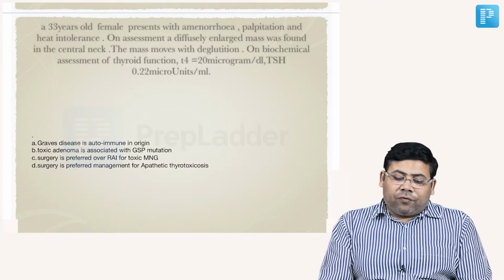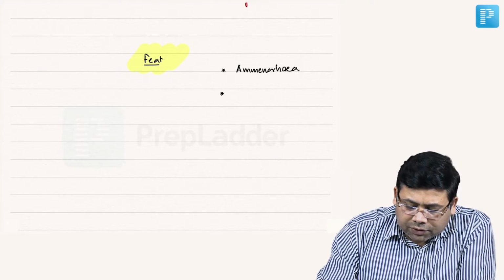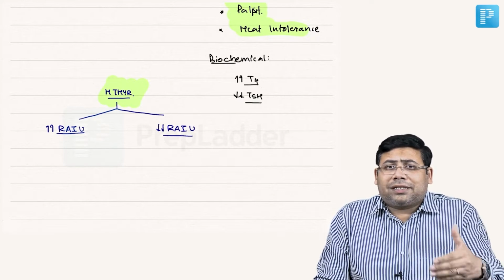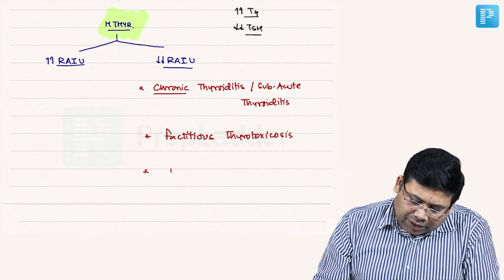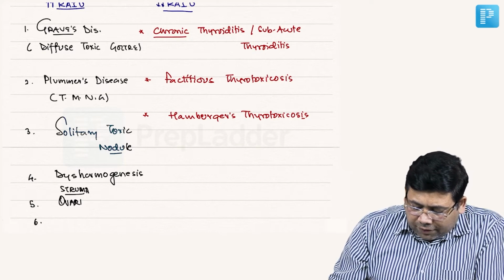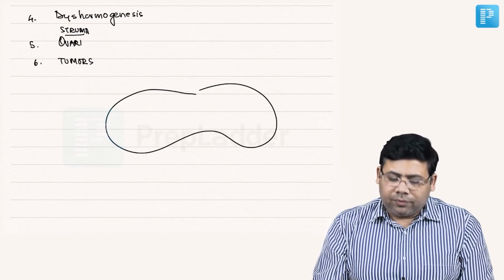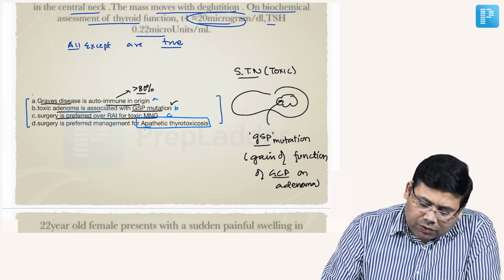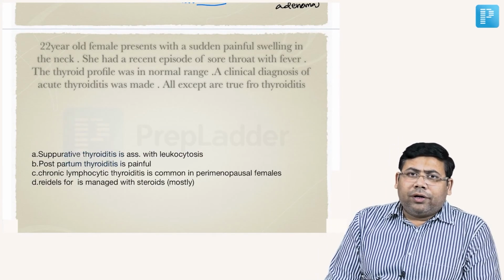Endocrine Surgery - Hyperthyroidism by Dr. Saurabh Dixit | PrepLadder [NEET SS]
In this video, watch Dr. Saurabh Dixit deliver MCQ based on Endocrine Surgery - Hyperthyroidism to help in the preparation of Super Specialty in Surgery.